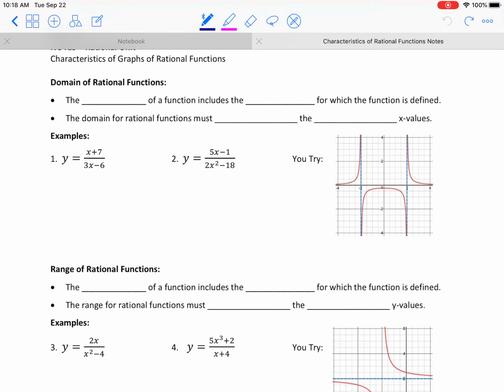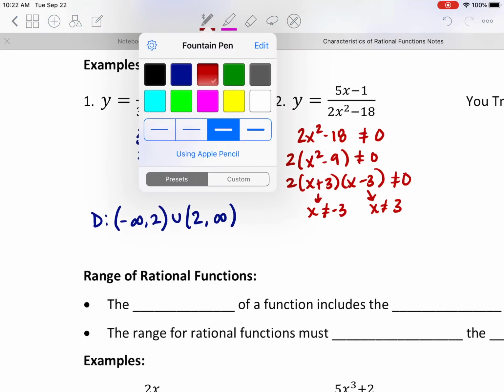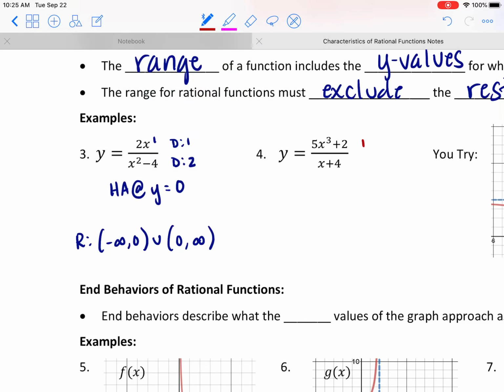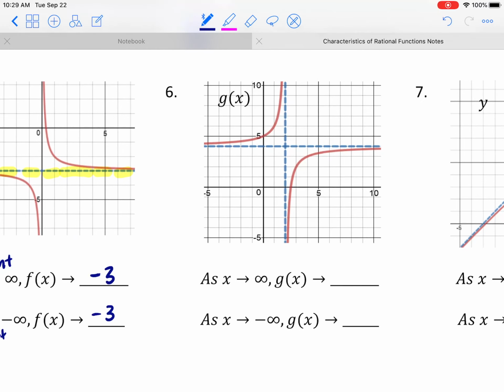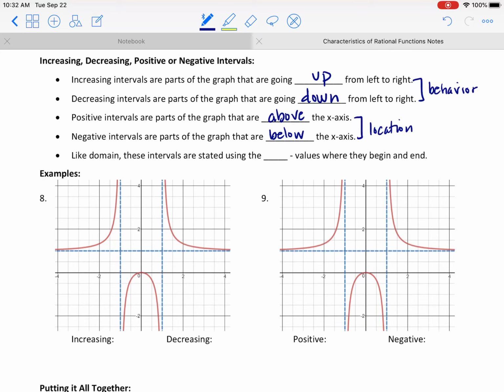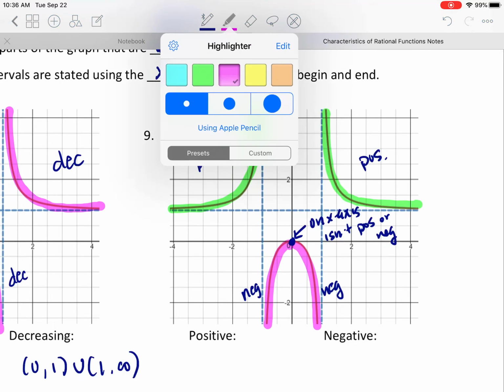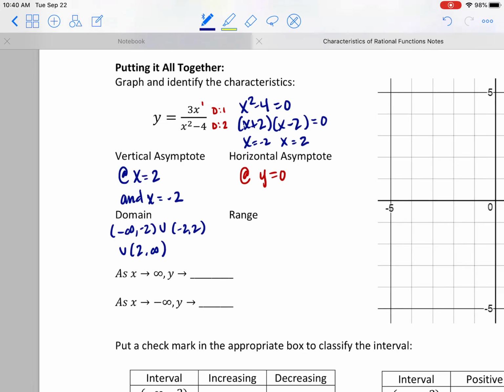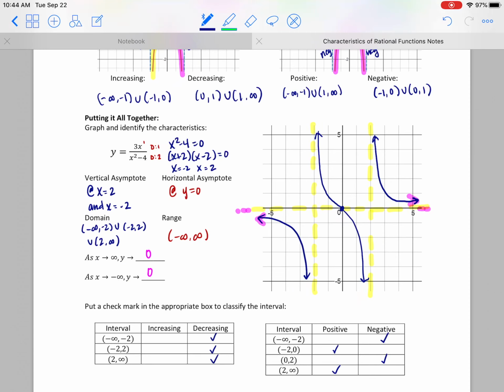Characteristics of Graphs of Rational Functions